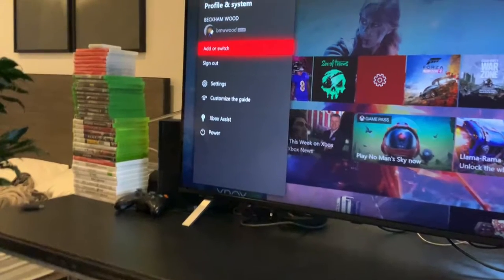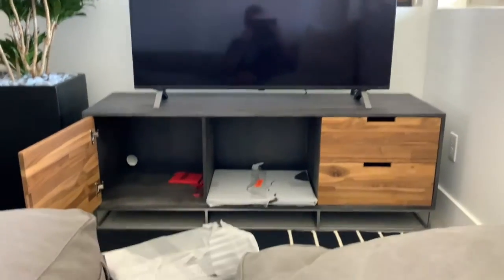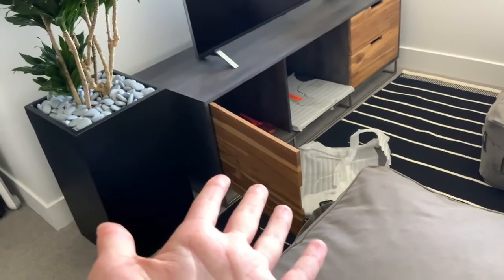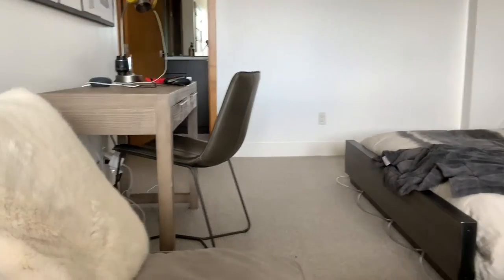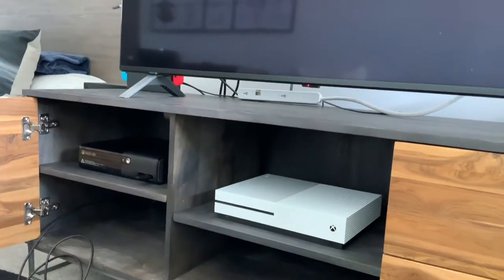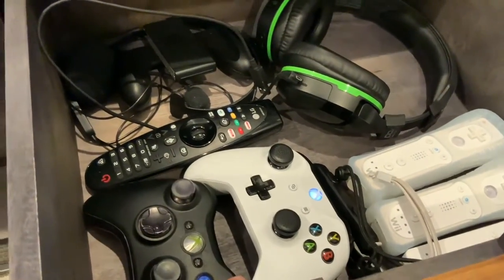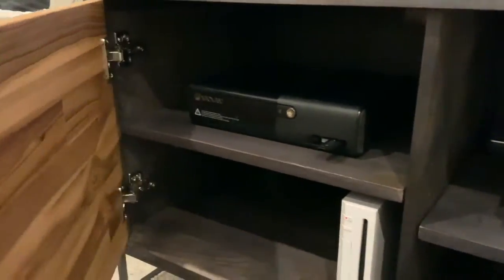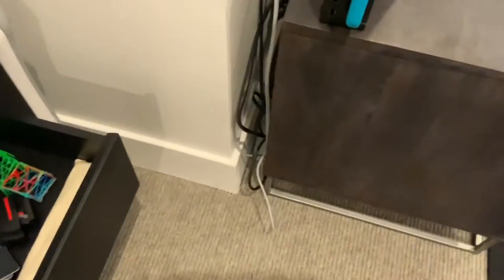Bedroom Game Room #6 Improving The TV Setup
thank you guys for the support on my last video it has 600 views!